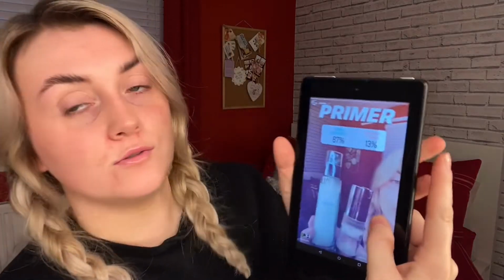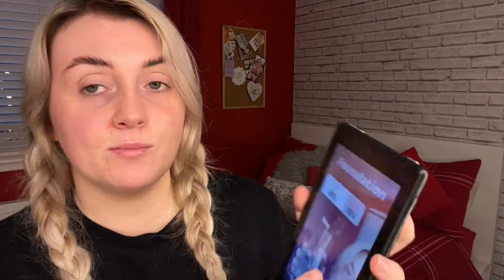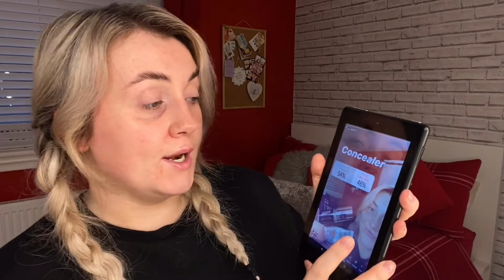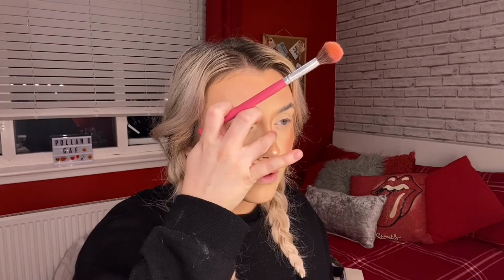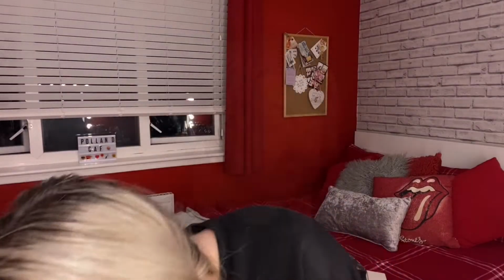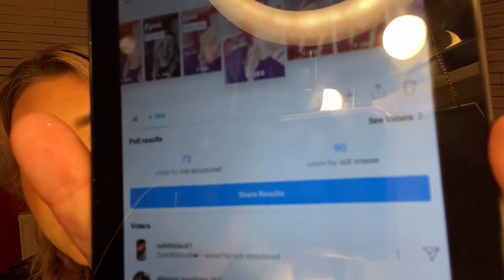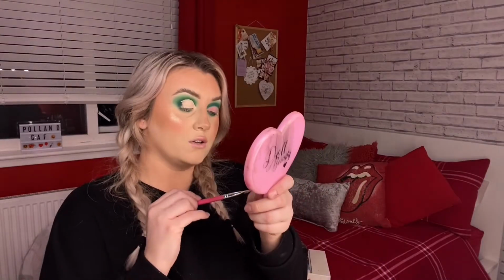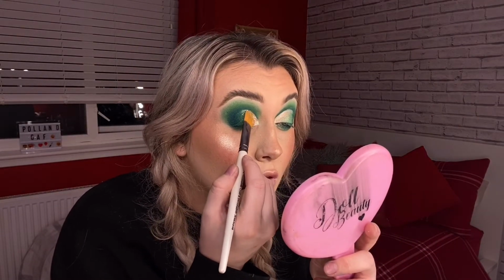Instagram followers pick my makeup | ByCole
Hey everyone!

So this was a highly requested video for me to do! So I decided finally to go ahead and make one! Think what was holding me back was the thought of no one voting but it was a total different outcome from what was expected so thank you so so sooo much!! Means the world 💗

Views by @IksonOfficial